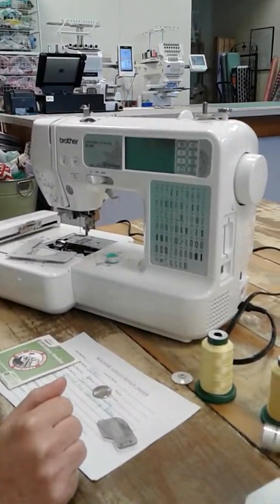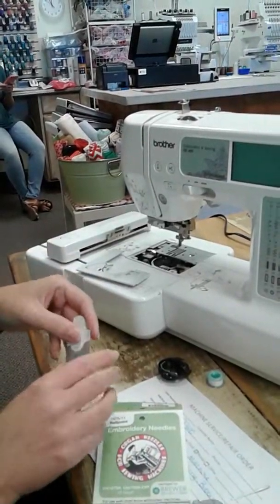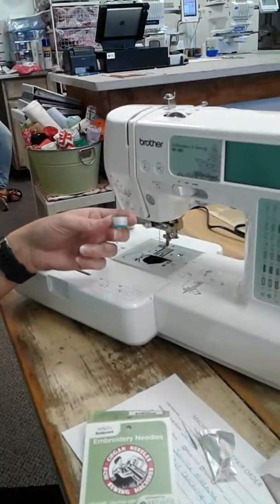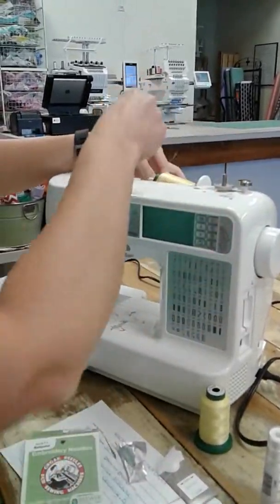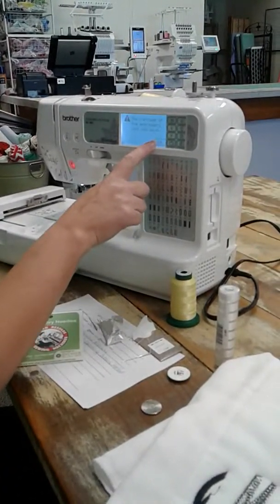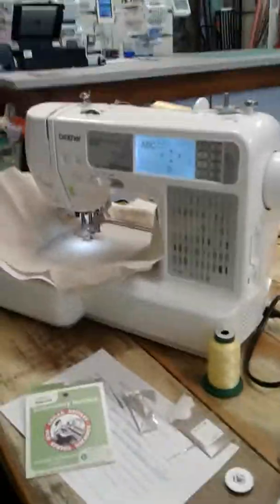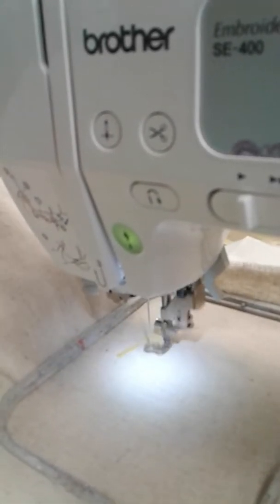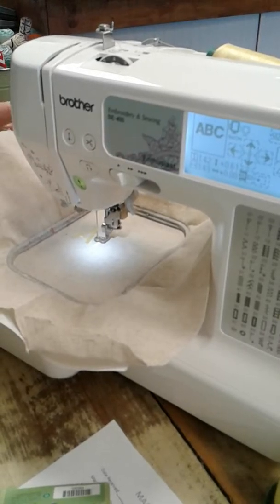SE400 Troubleshoot 5/10/17 Part Two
Tension problems corrected with proper threading.